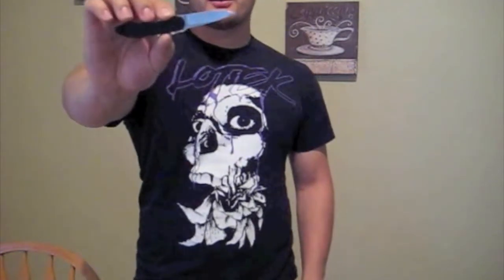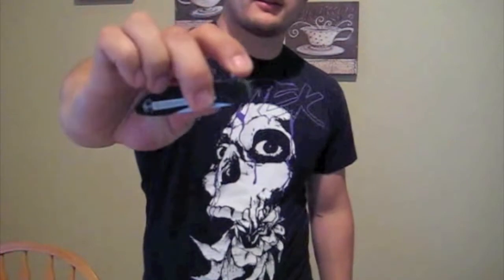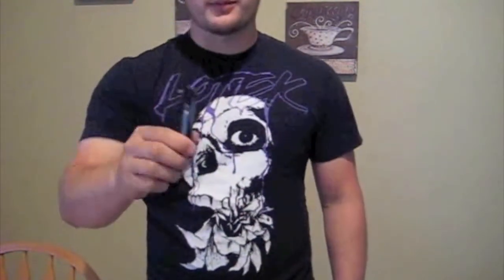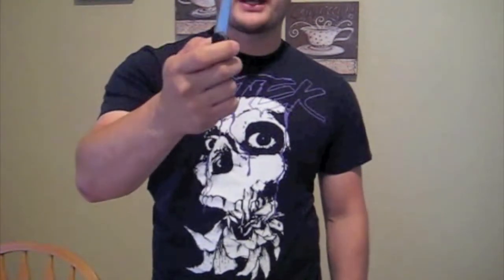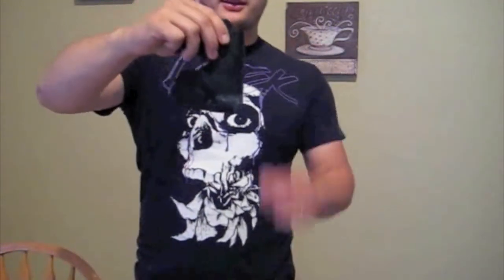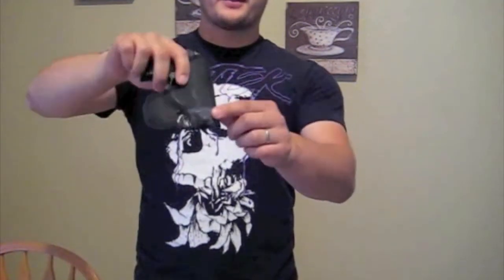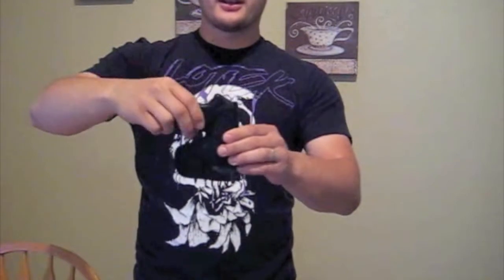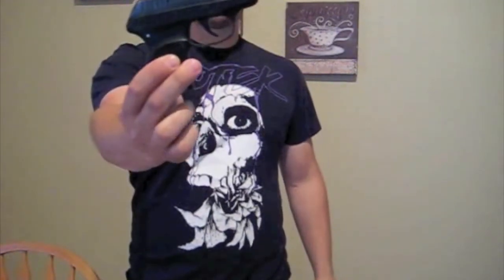USNERDOC EDC contest entry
(2010)My true everyday carry, this is the stuff I have with me 100% of the time. In the winter the only thing that changes is I cary a full size M&P 9mm.

Current carry is Ruger LCP, Kershaw OD-2, Keys, Wallet, Iphone, Chapstick, and belt. It's jeans and a T-shirt everyday.